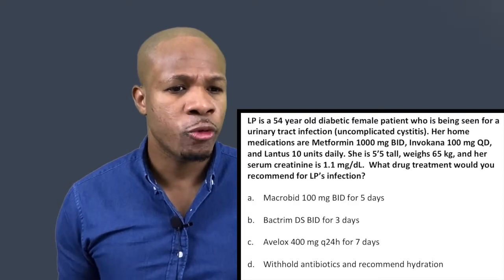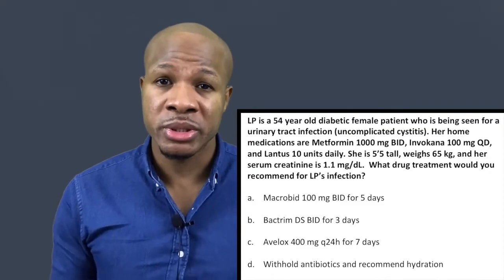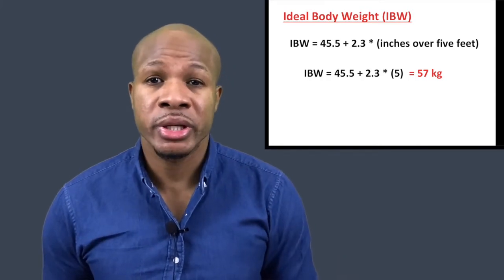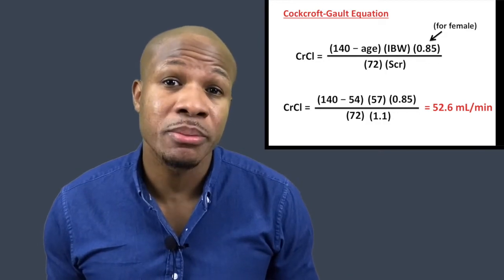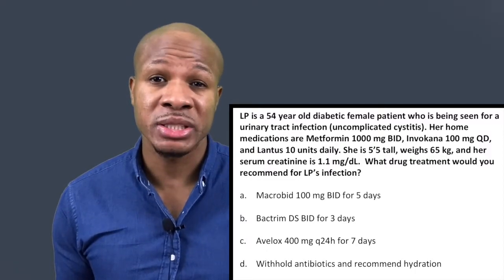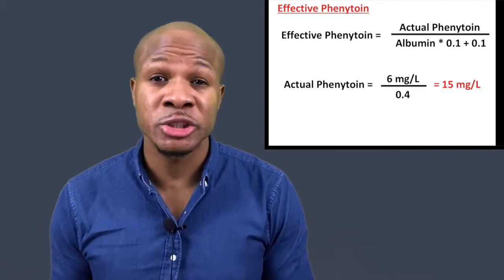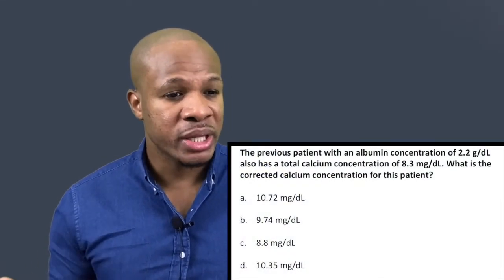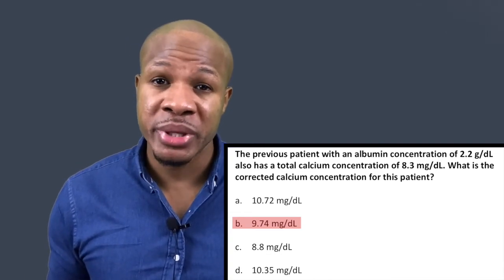Pharmacy Correction Equations - Creatinine Clearance, Phenytoin Concentration, & Calcium correction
This video is a review of empirical formulas utilized in Pharmacy. Specifically, we tackle three questions on creatinine clearance, Phenytoin correction, and calcium correction. Correction equations are in essence effective equations that gives us an estimate of drug behavior under various circumstances.

Cheers!

All questions presented were written and edited by Intuition.